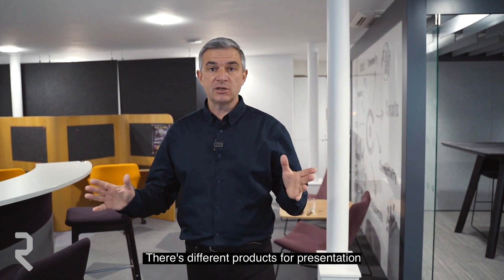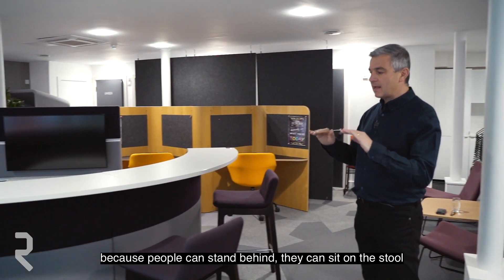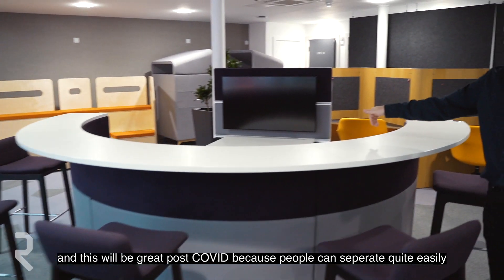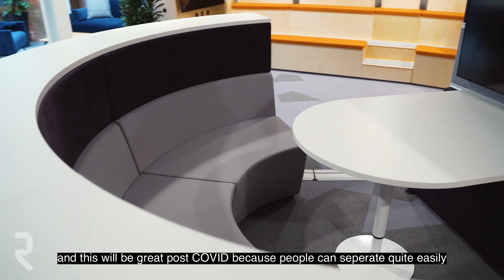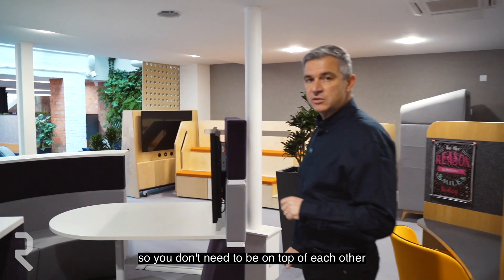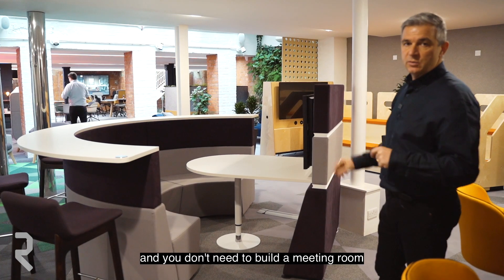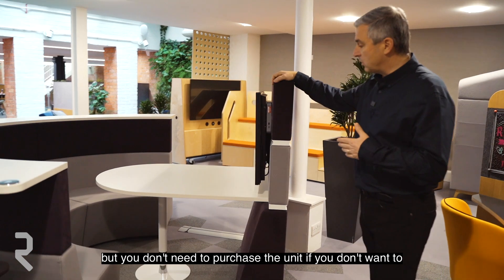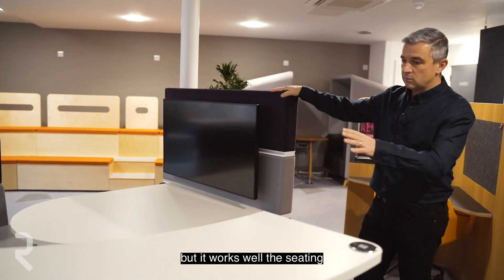A great product from Connection Furniture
Lots of people in a small space!

This is a quick clip of a great product from Connection Furniture that we have liked for years.

It's from their very versatile hive range and is such a simple idea that's extremely practical as it allows a group of people to meet in a very small space.

You can show presentations, talk to your team and start or develop ideas around this product.

We have had lots of people interested in this over the past few months as it is great for the new collaborative parts of the changing office landscape.

It's less formal than using a meeting room and allows people to sit at desk height, on high stools or even stand around it.

We are so pleased that after all these years, it really could take off.